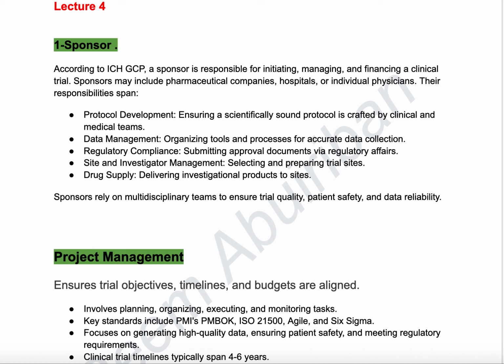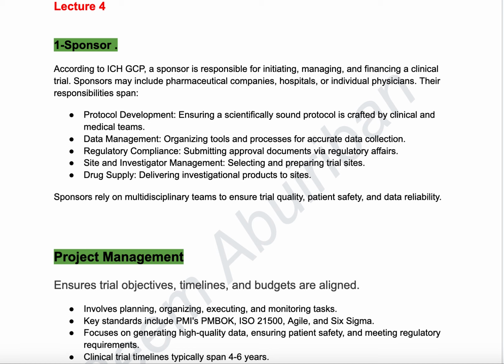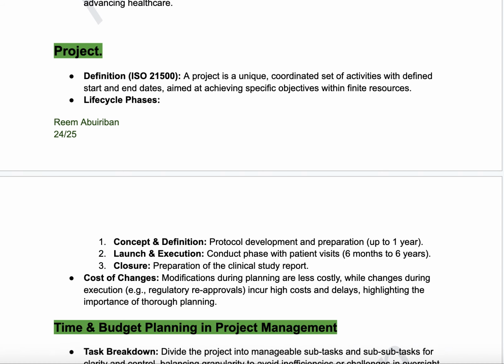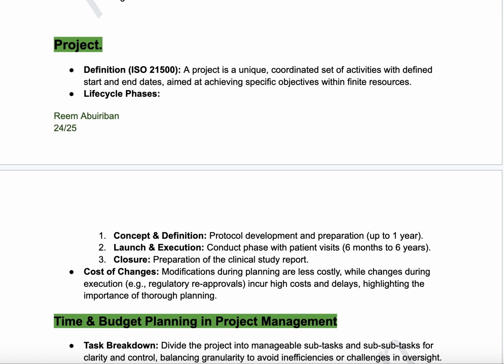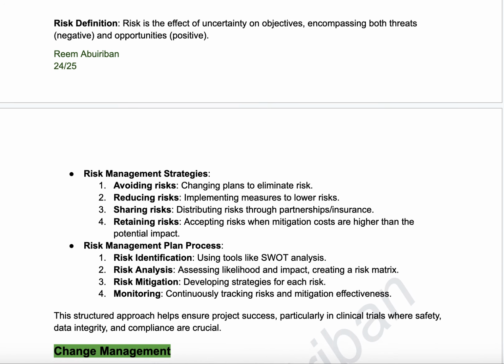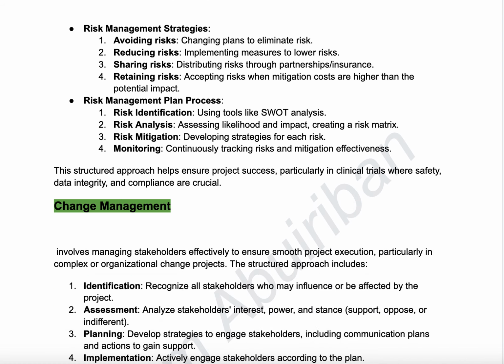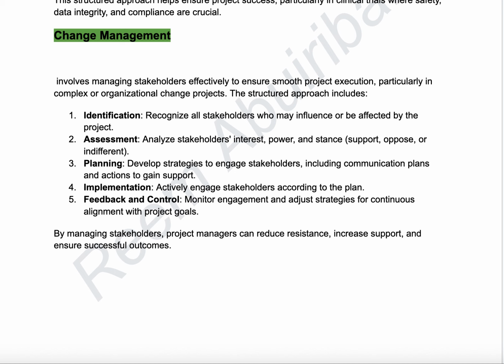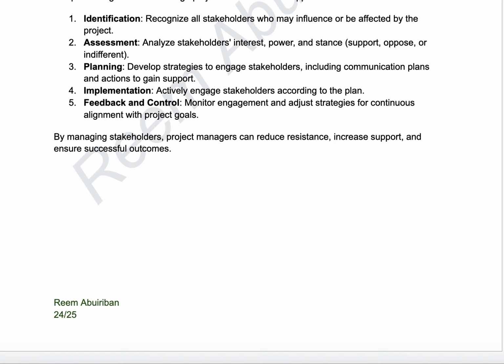Lecture 4 Clinical Trials